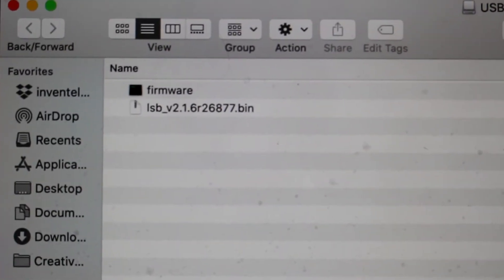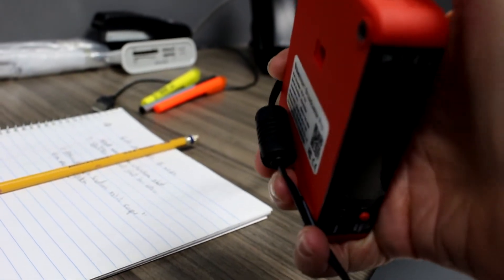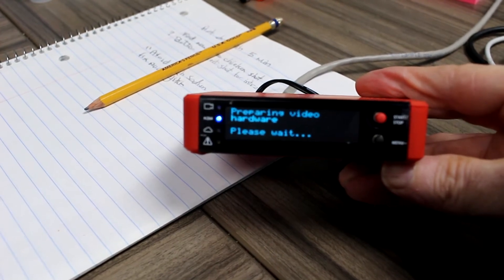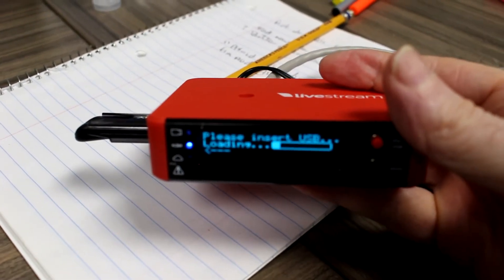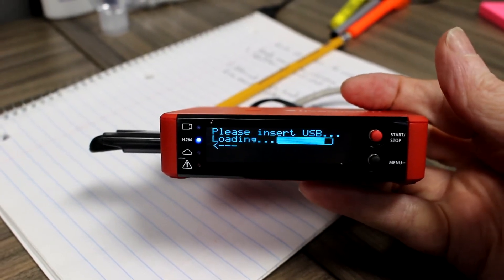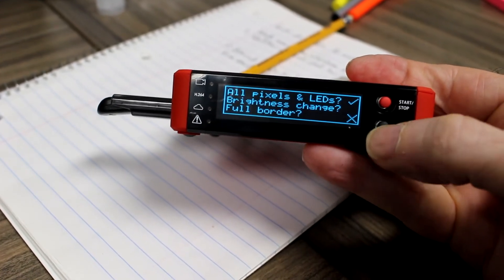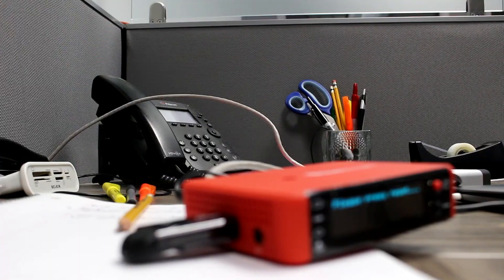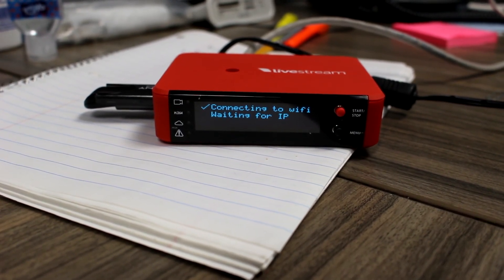Broadcaster pro no longer works part 3